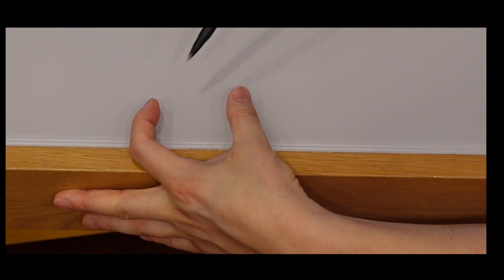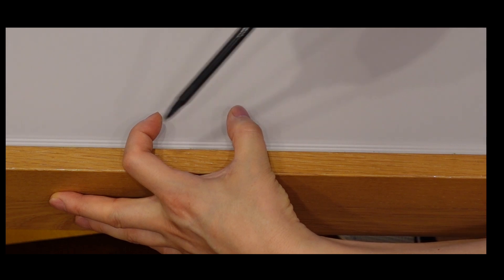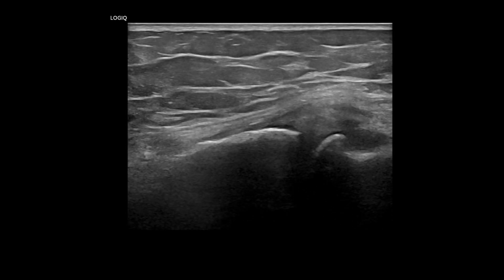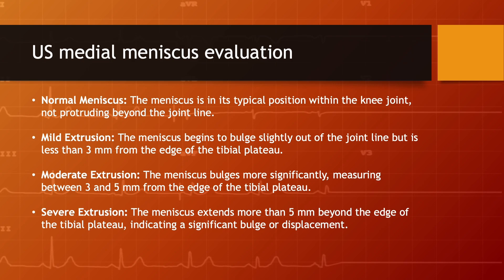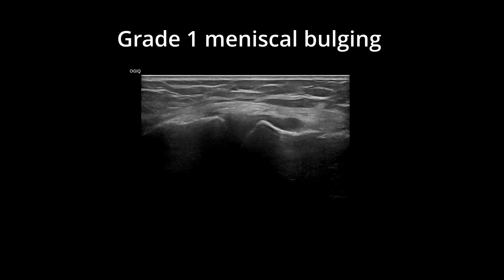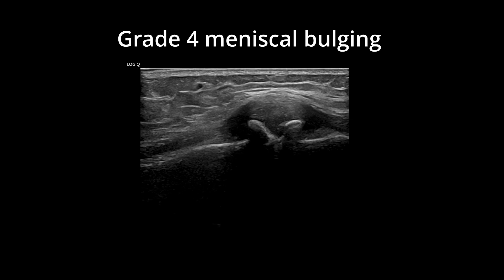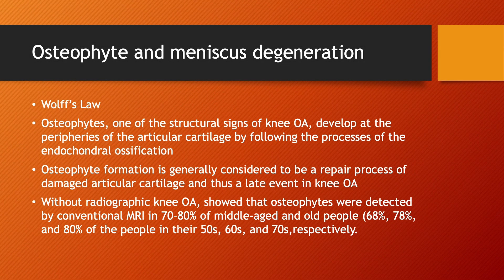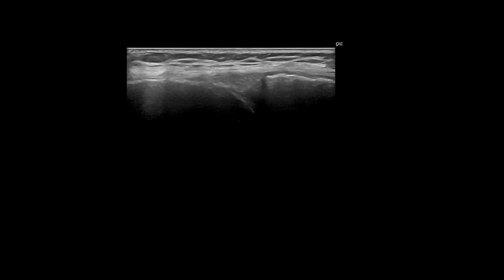Ultrasound dynamic grading system of the medial meniscus of the knee_mini